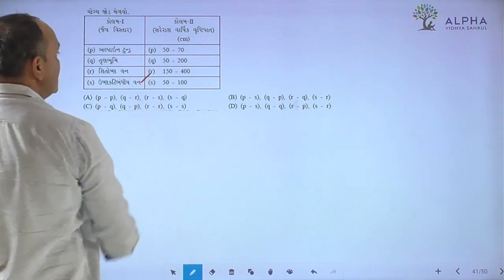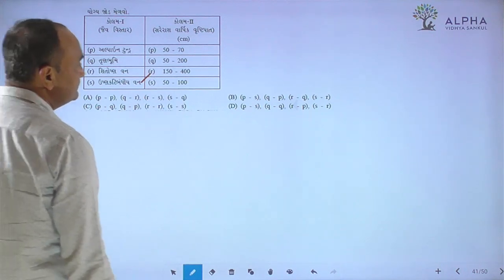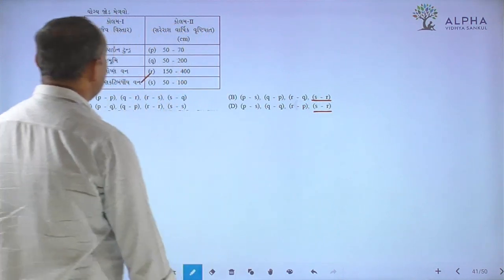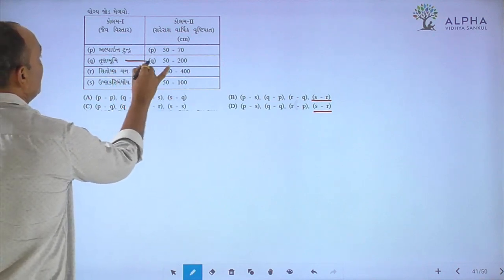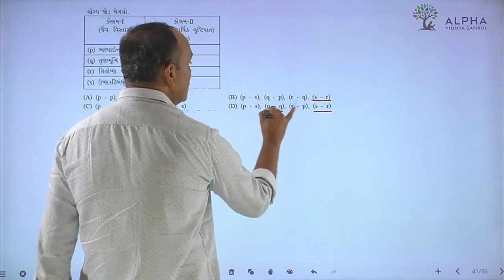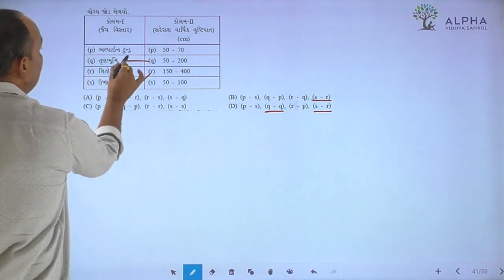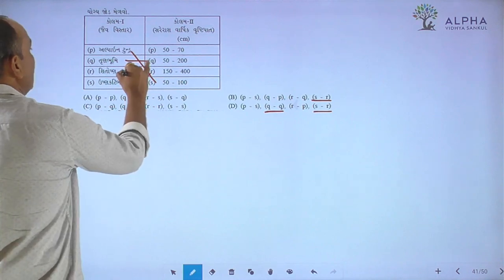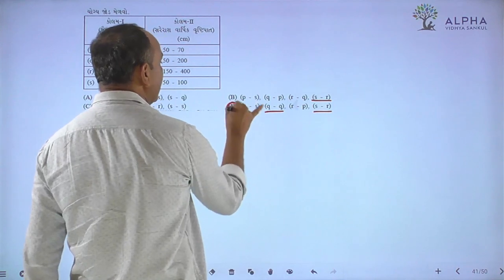Paper 2 | Section A | Que 41 | Biology | Std. 12 | Alpha Vidhya Sankul | in Gujarati by Bhanderi Sir